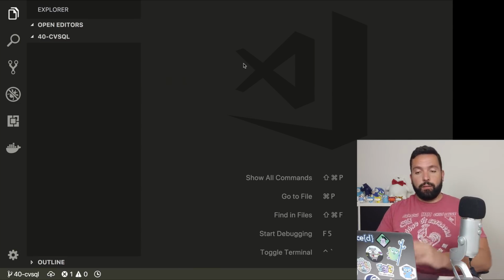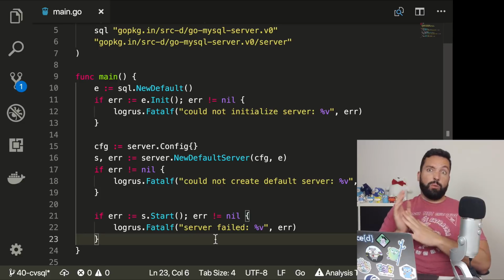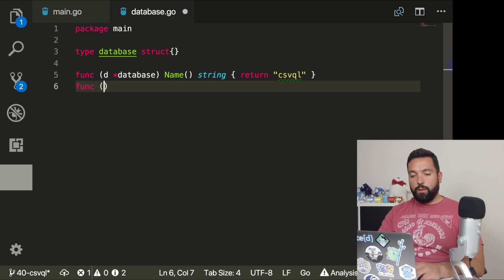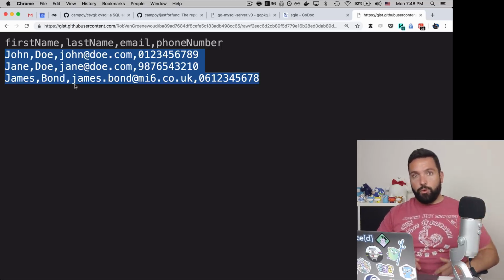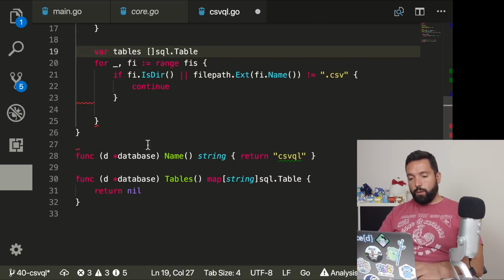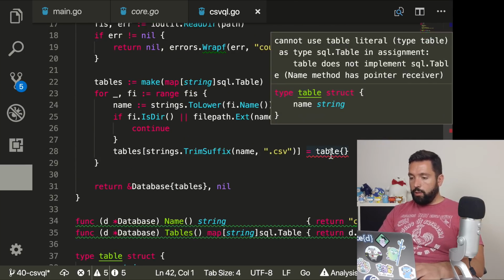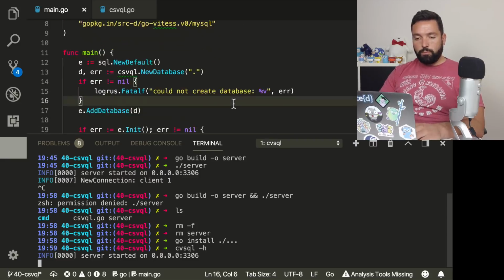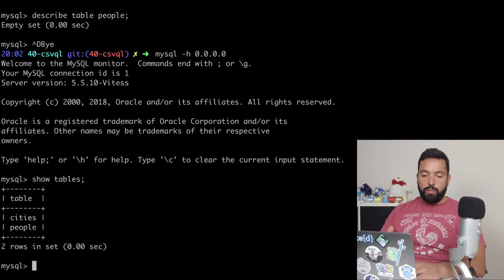justforfunc #40: CSVQL - serving CSV with SQL (part 1)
CSV files are the basic format for data sharing, but they're not always the best way to consume it.

So, what if we created a SQL server that reads the content directly from the CSV files in a folder ... all of it in Go?